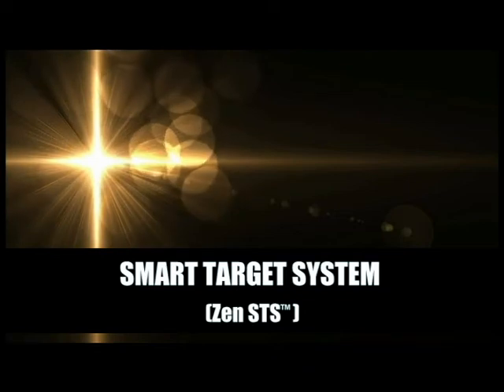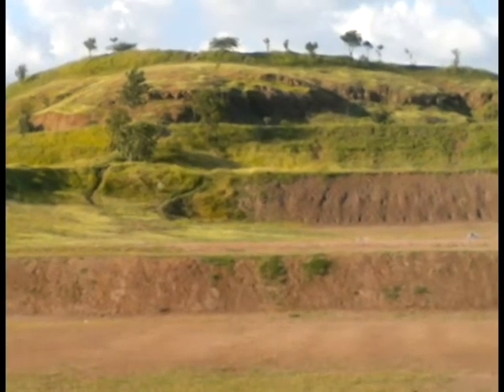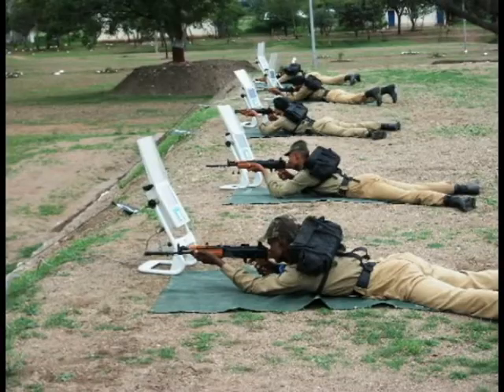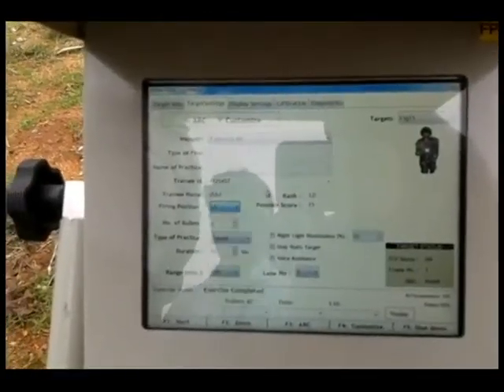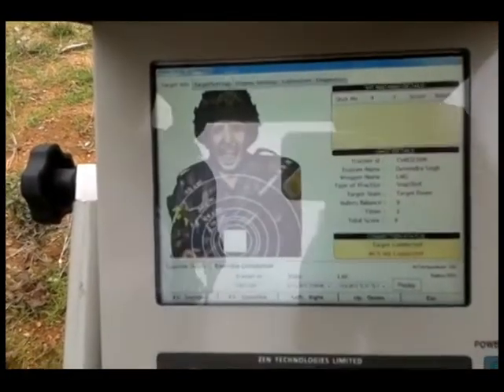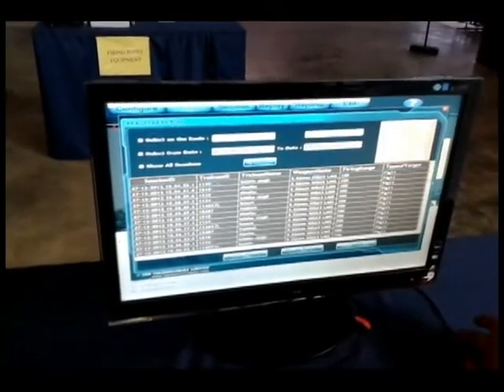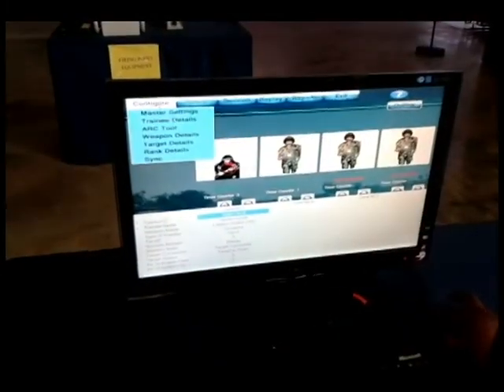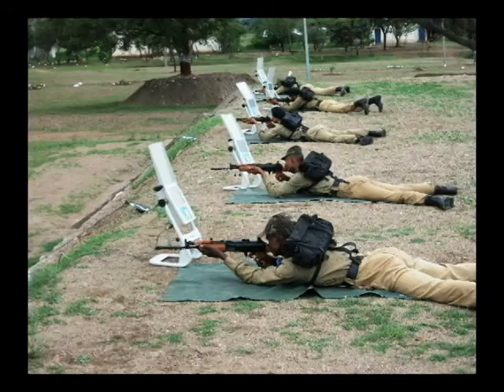Zen Smart Target System (ZEN STS®) - LOMAH ™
Zen Smart Target System (ZEN STS®) - LOMAH ™ is an electro-mechanical, software-driven, acoustical projectile detection and reporting system designed to be used in outdoor ranges for live Small Arms firing. The equipment is rugged, light-weight, easy to assemble and operate. It is available in wired and wireless configurations. The system can be operated with 230V AC 50 Hz or with DC battery power.